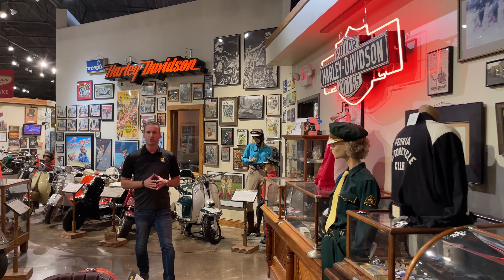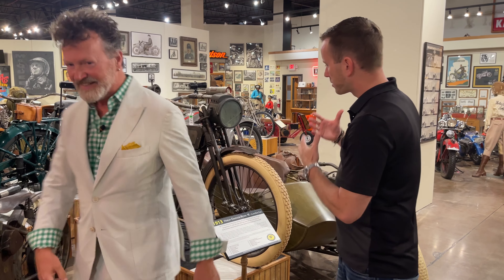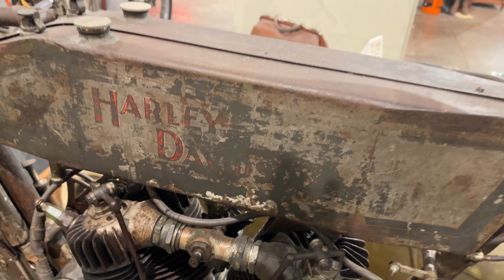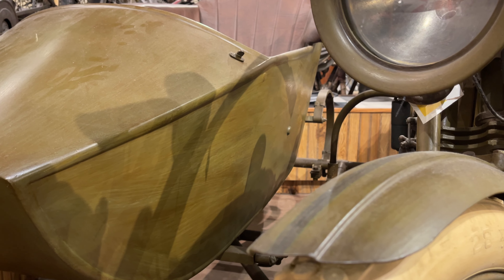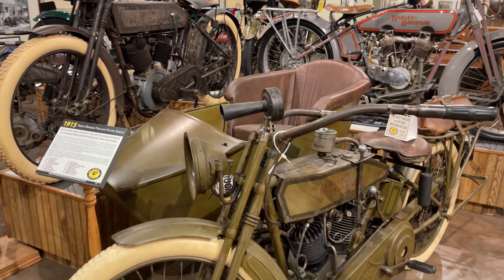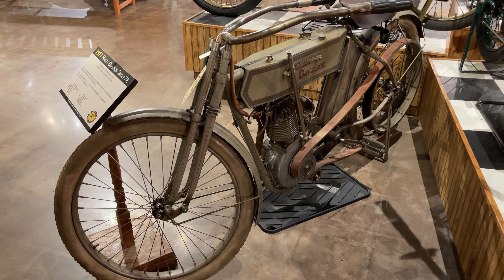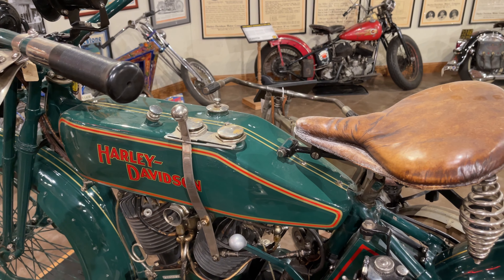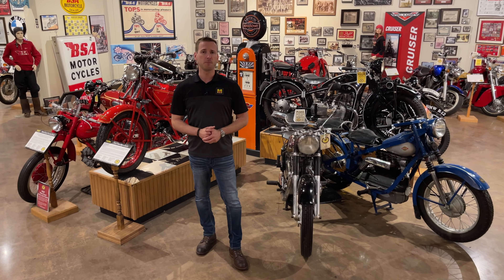Early Harley-Davidsons // The John Parham Estate Collection Auction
It's a step back in time to some of earliest days of the iconic brand. These early Harley-Davidsons are just a few rare examples being offered as part of the John Parham Estate Collection.

Don't miss the incredible opportunity to bid on a piece of motorcycle history Sept. 6-9 at the National Motorcycle Museum. See more details below.